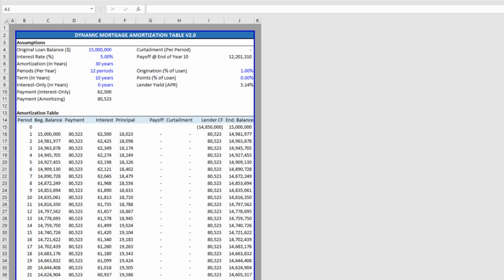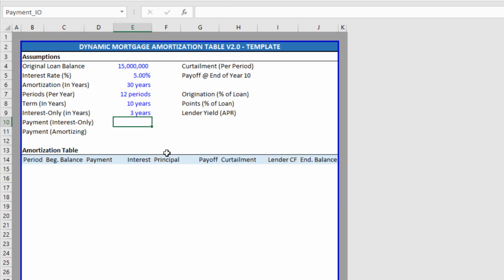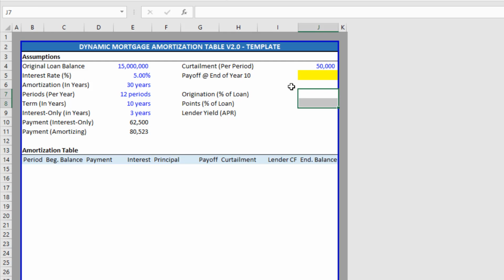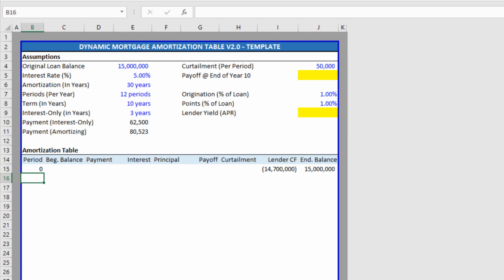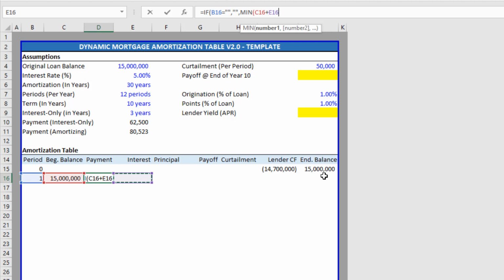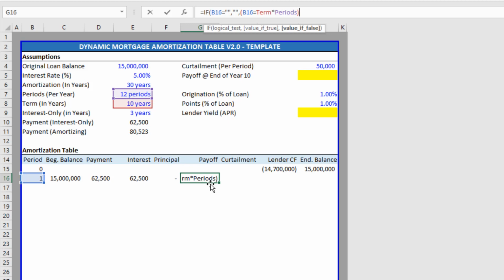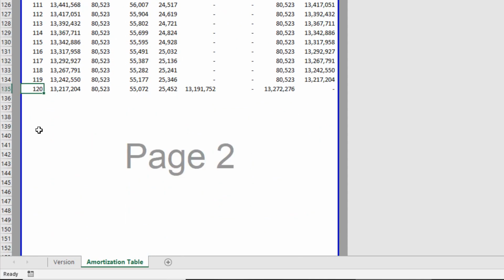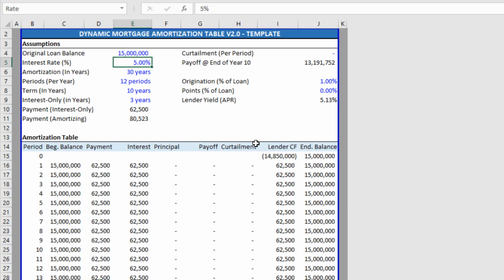Watch Me Build a Fully Dynamic Mortgage Amortization Table in Excel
Watch as a build a fully dynamic, mortgage amortization in Excel.

00:00 - Introduction
01:08 - Assumptions
07:20 - Custom Rows
08:45 - Beginning Balance
10:21 - Payment
12:26 - Curtailment Payments
15:39 - Interest
17:01 - Principal
18:12 - Payoff and Lender Yield Explanation

Join the A.CRE Real Estate Financial Modeling Accelerator and learn to build institutional-quality real estate models from scratch